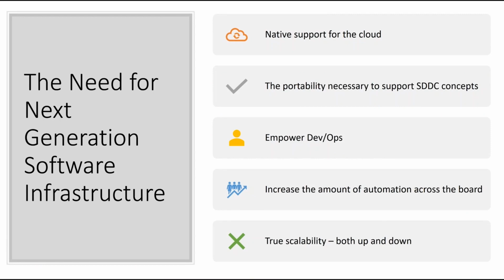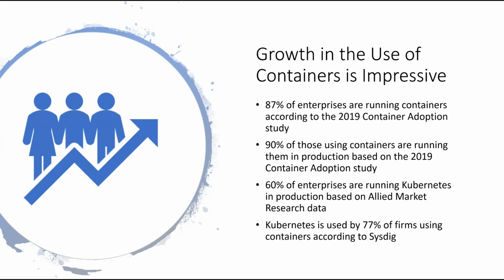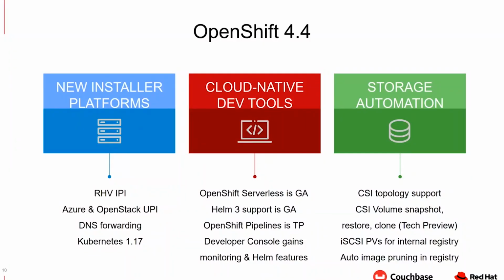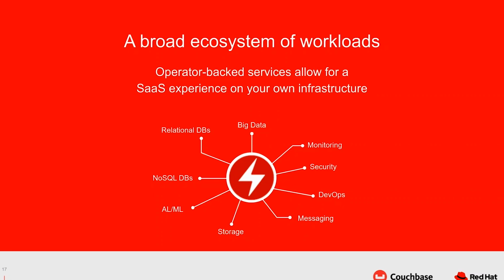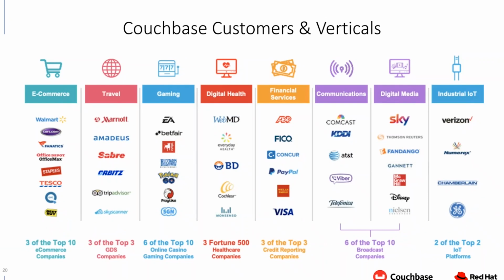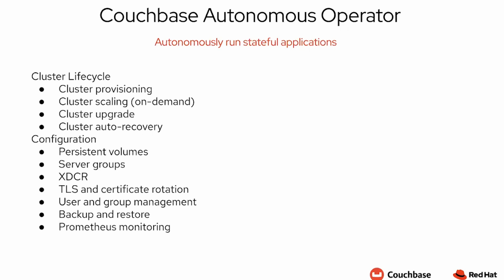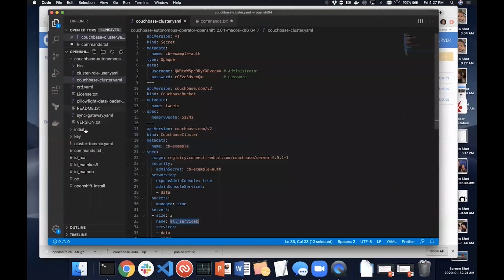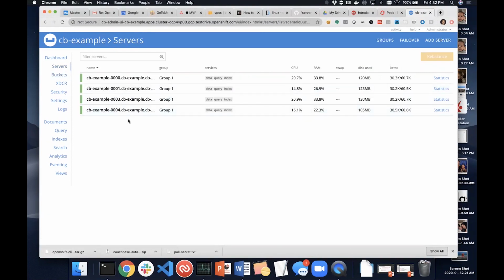Red Hat & Couchbase Managing Your Data in a Cloud Native Landscape